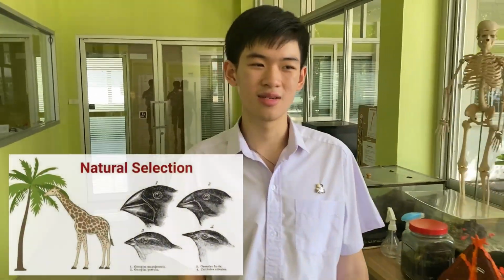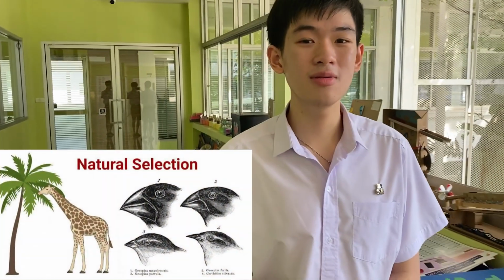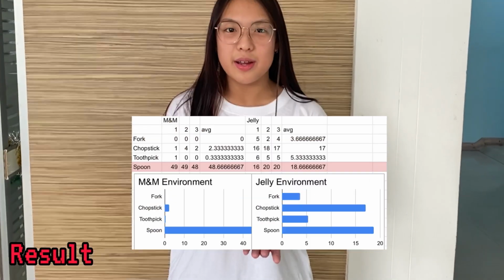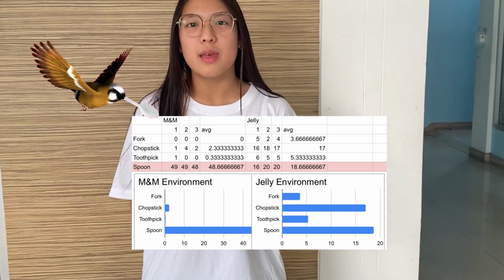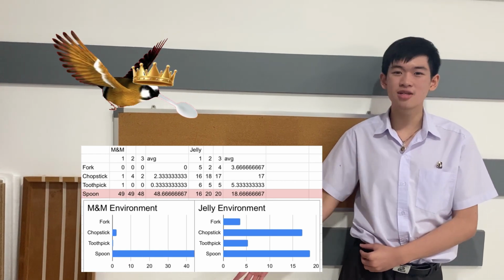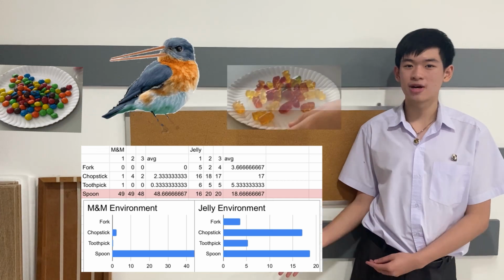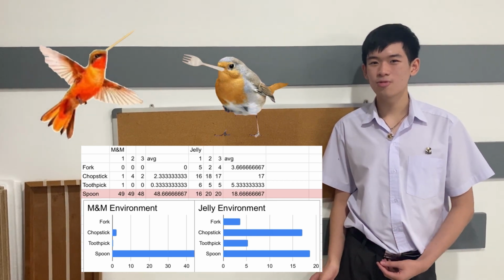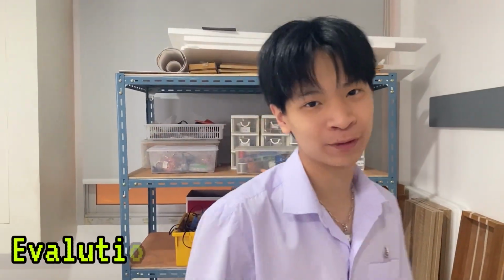M3 Bird Beak Lab '24 (Beyond, Kune, Didi)